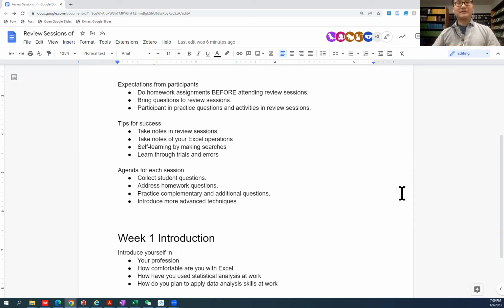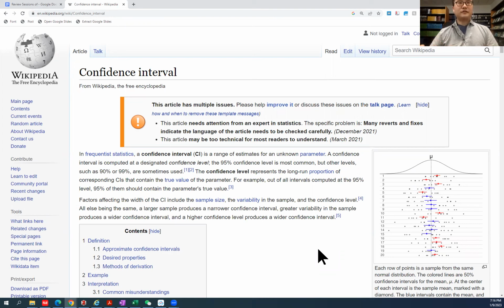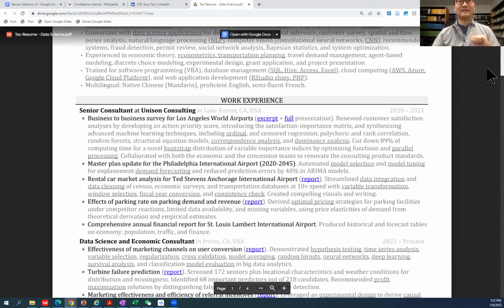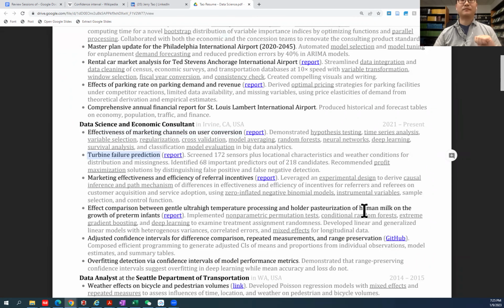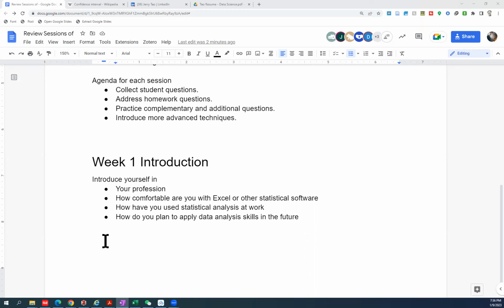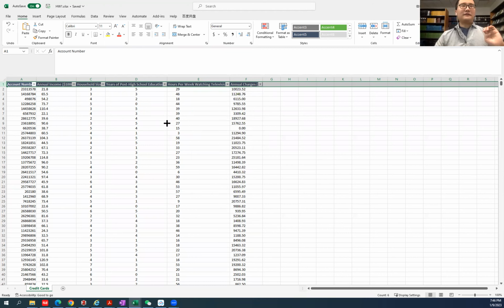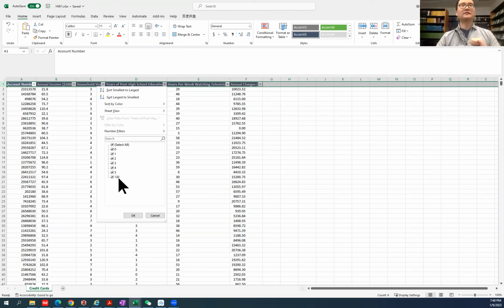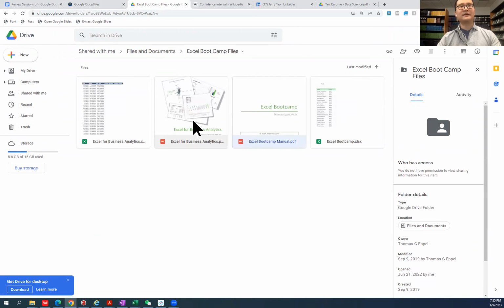Business Analytics for Executive MBA: Week 1 Introduction with Jerry Tao (Jan 9, 2023)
Week 1 Introduction